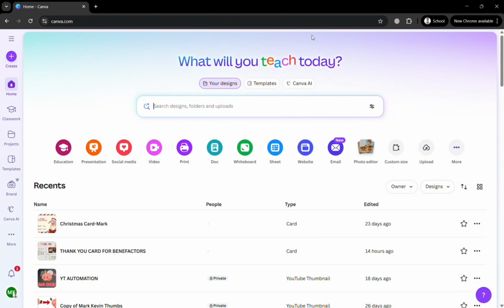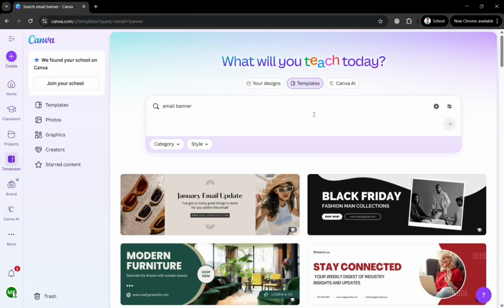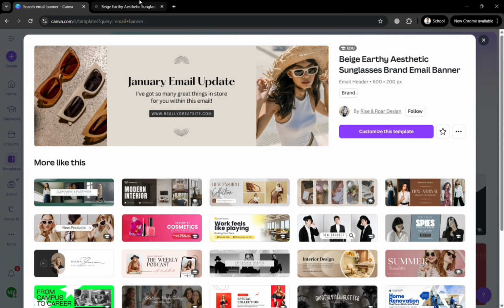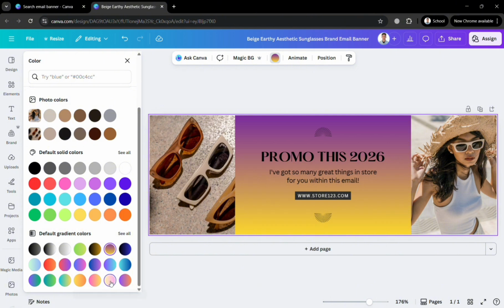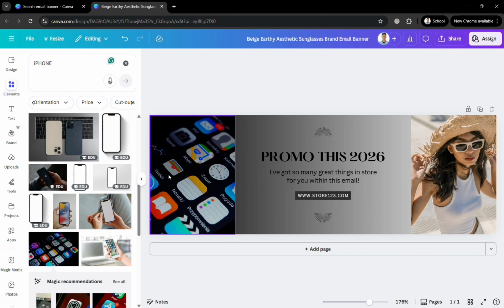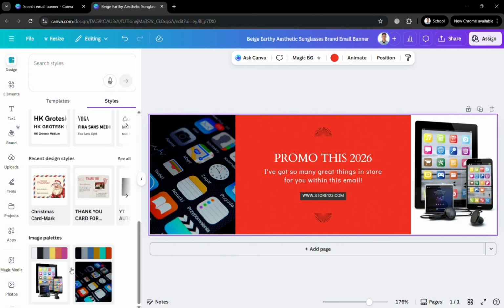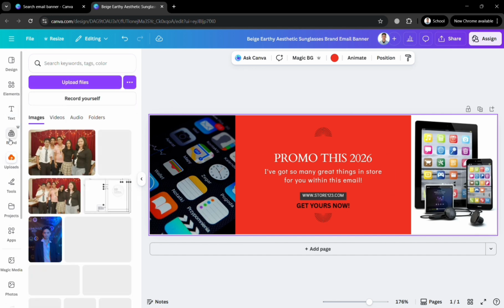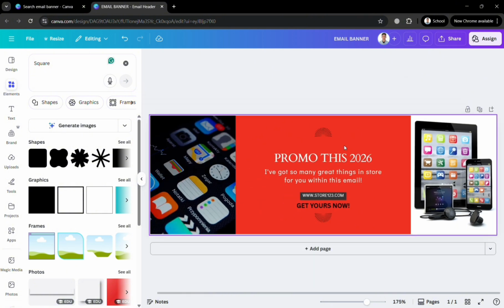How to Create an Email Banner on Canva (2026) – Step-by-Step Design Guide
In this tutorial we have shown Design a high-converting email banner in Canva (2026): size presets, export settings, and CTA placement tips to boost opens — targeted at 'Canva email banner tutorial 2026' searches.